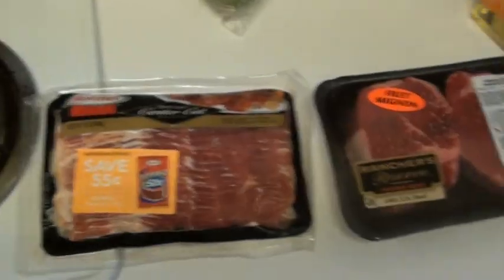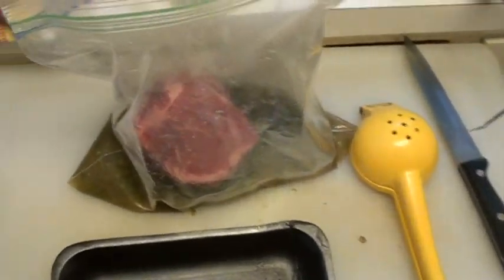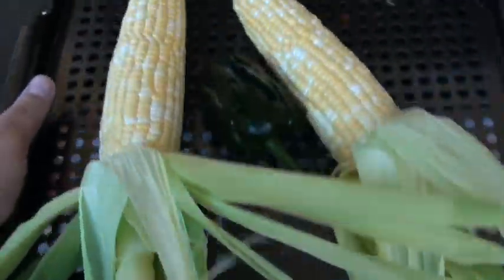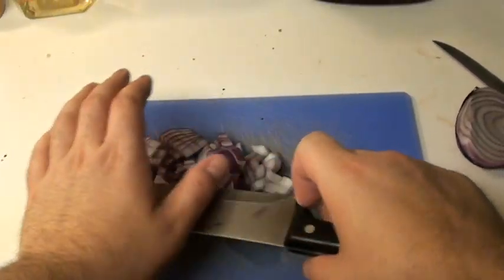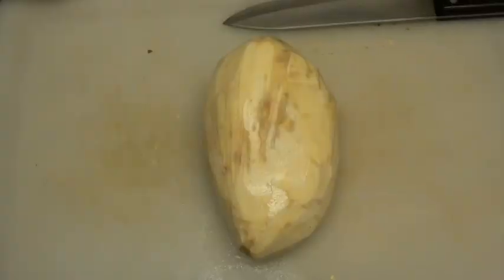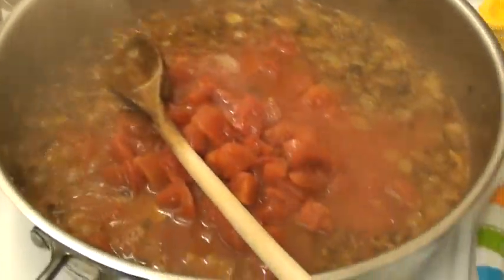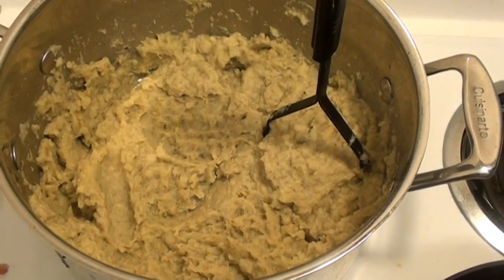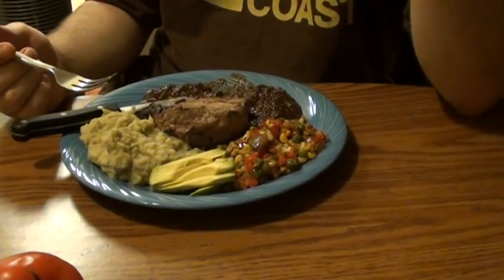Tragik Ts' Margarita Filet Mignon with Bacon Mole Sauce, Corn Succotash, & Mashed Sweet Potato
I marinated the filet in jalapenos, lime juice, and tequila...then grilled 'em. Grilled corn succotash (corn, bell peppers & peas) Smashed up some sweet potatoes, and made a bacon chocolate mole sauce...YUM!!!